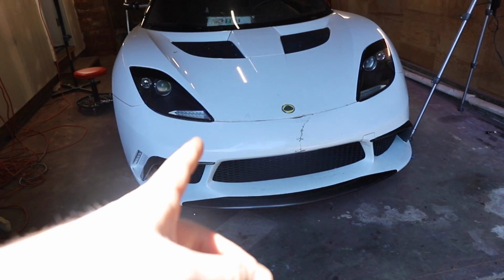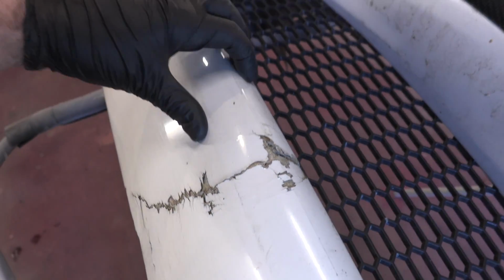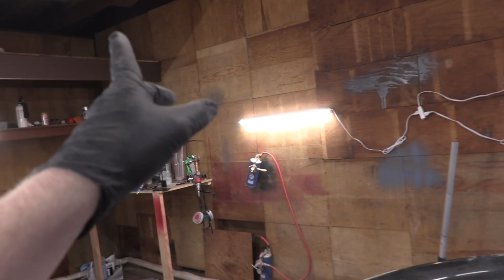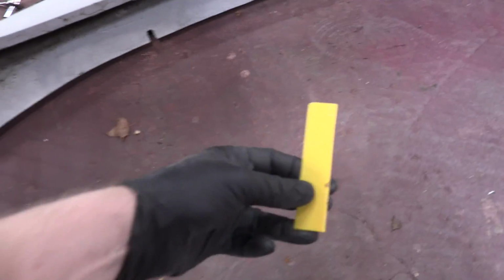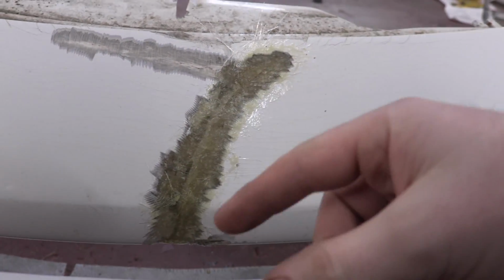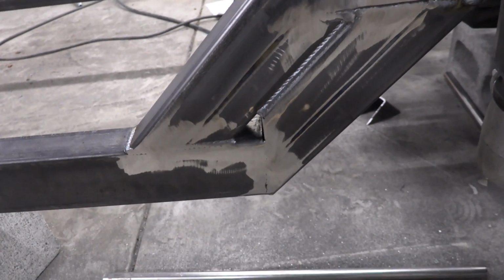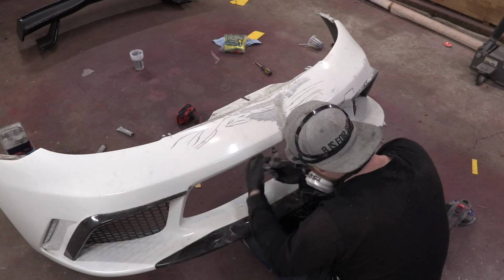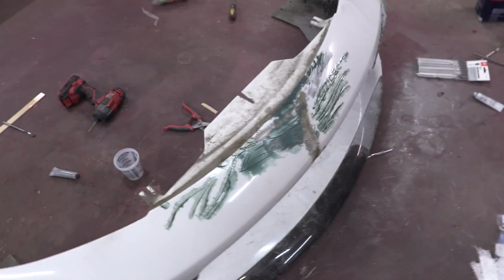Evora Fiberglass Bumper Repair & 240Z Frame Work!!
In todays episode im working on the Evora fiberglass bumper repair while Eric is in the shop working on the 240Z chassis.